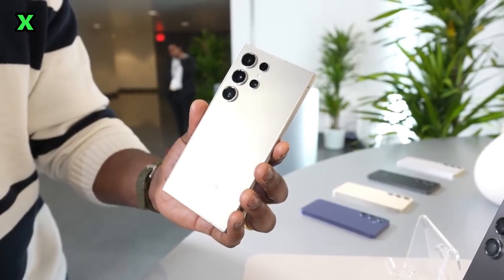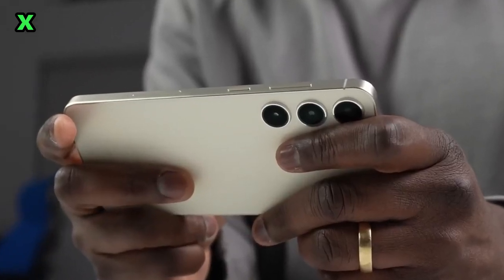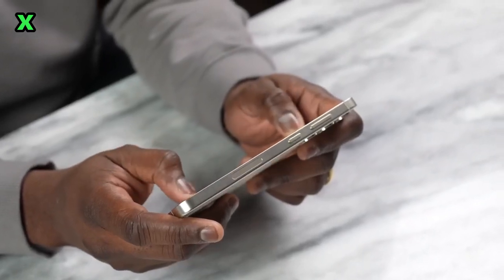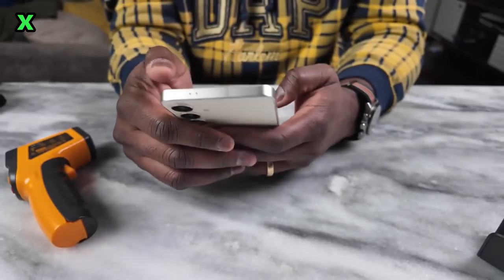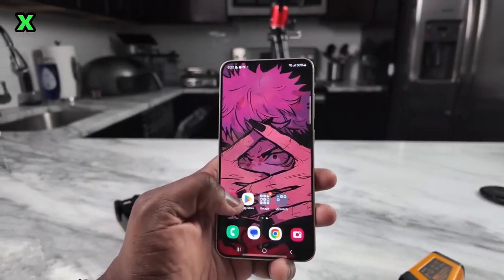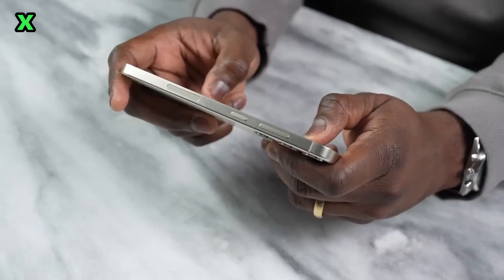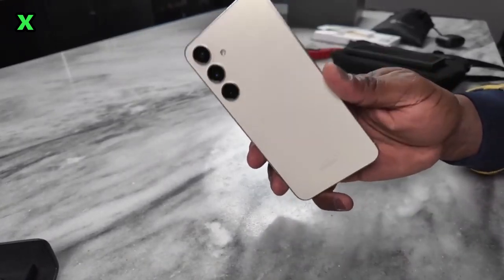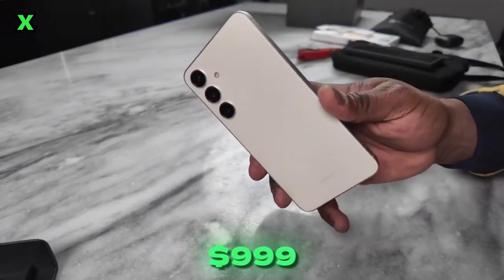Samsung Galaxy S24 Plus 72hrs Later Better Than the Galaxy S24 Ultra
So in summary, if you want most of what the Ultra offers for $300 less, the S24 Plus could very well be the best Galaxy choice this year. Let me know your thoughts on it down in the comments!